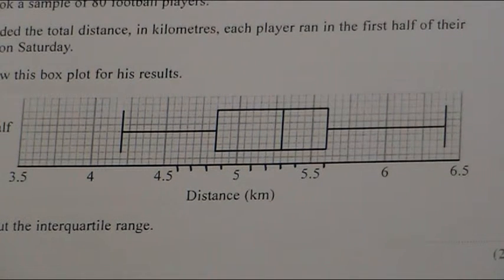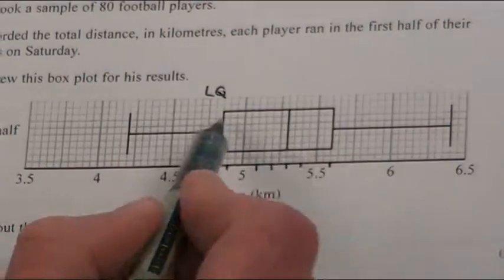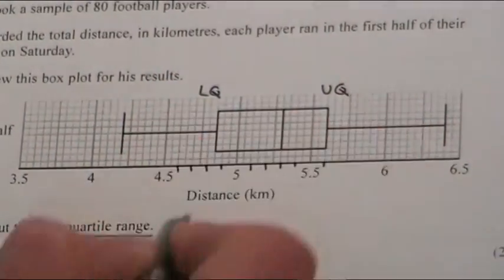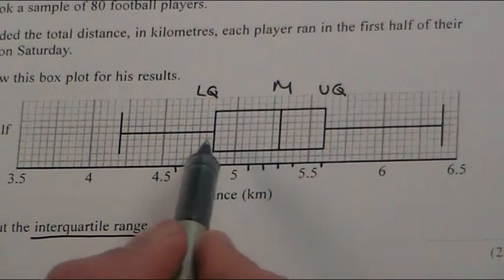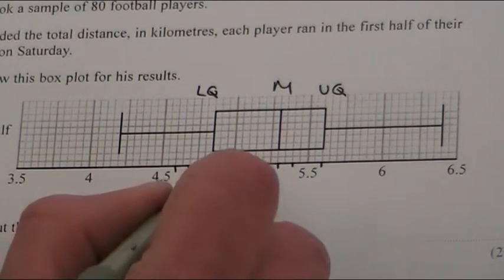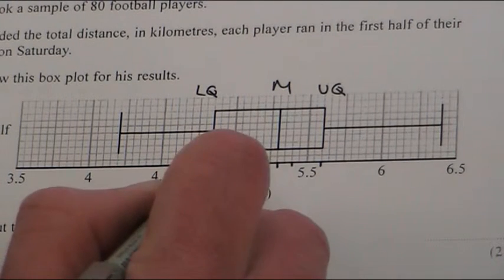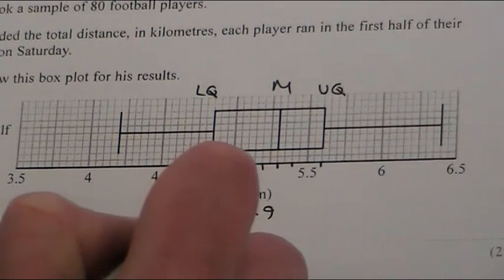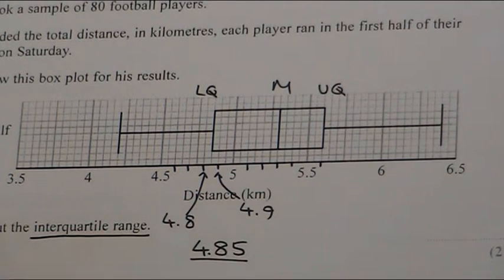2014 June HIGHER paper 1 qu 16